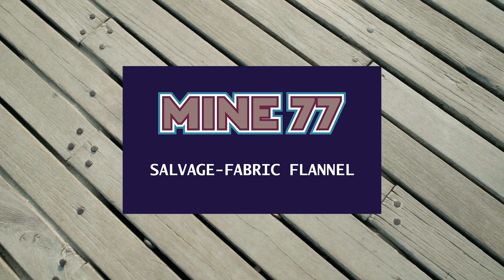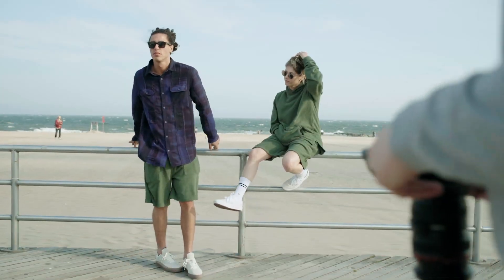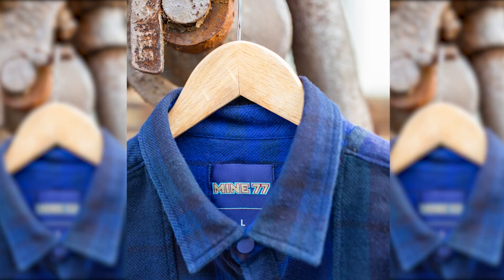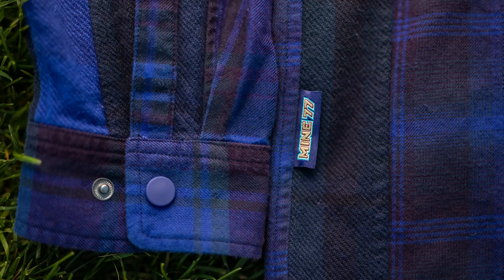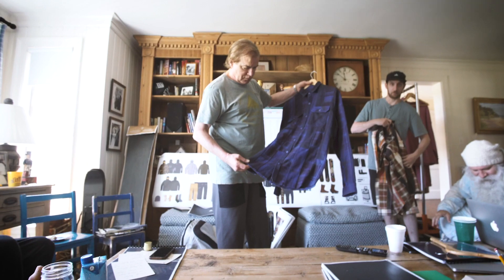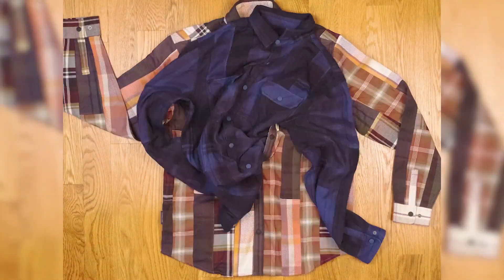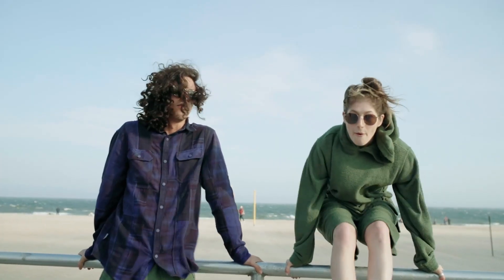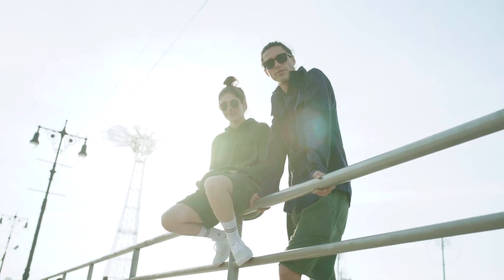MINE SALVAGE FABRIC FLANNEL skate